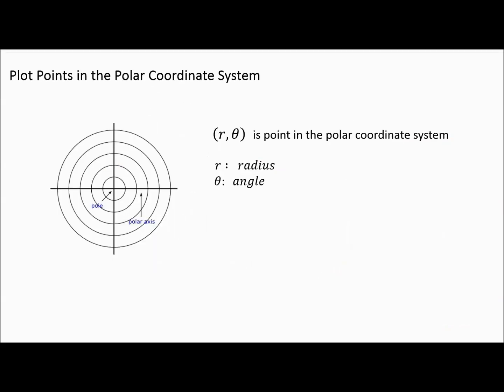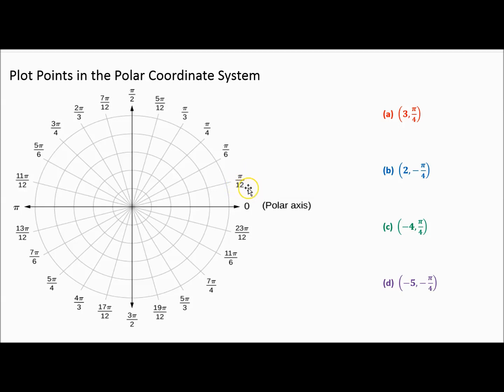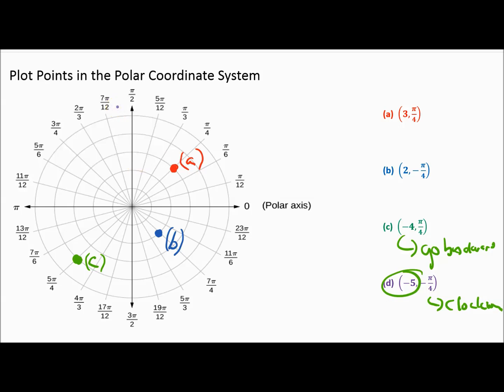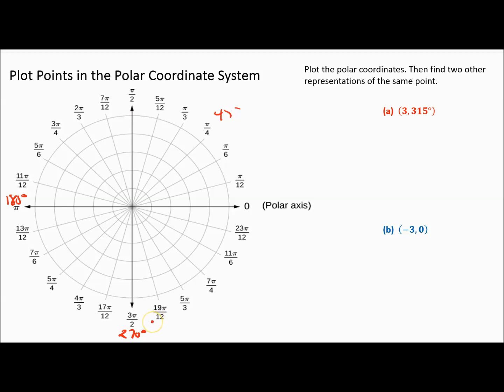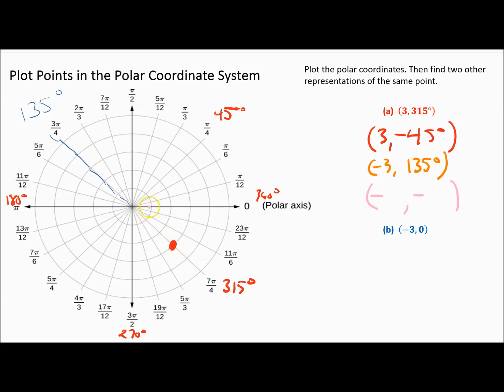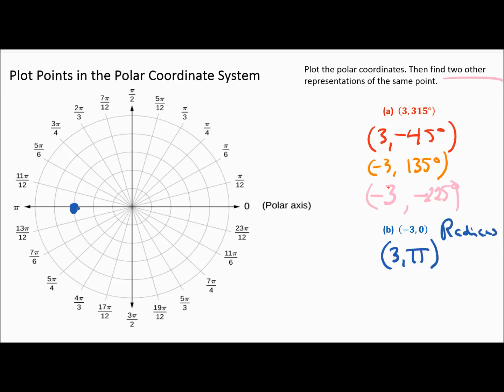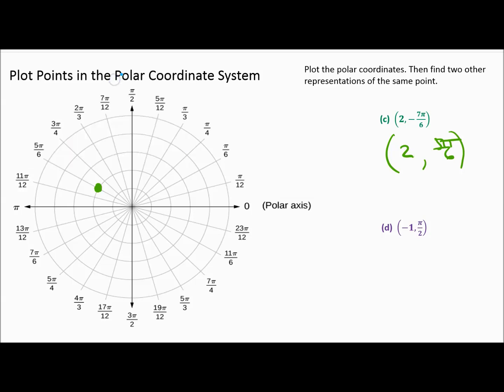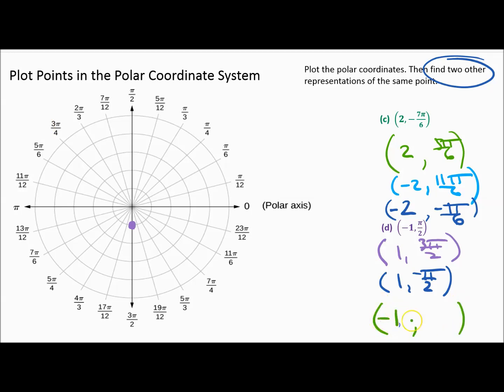113Notes6 3Part1e1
MTH 113 Notes Section 6.3 Part 1 - Graphing Polar Coordinates